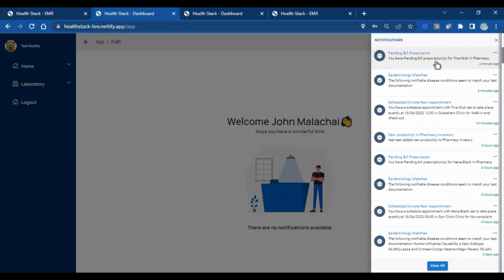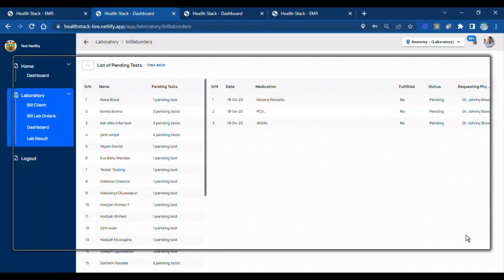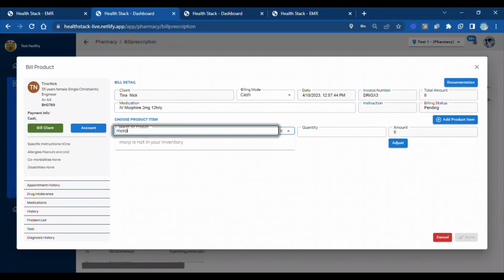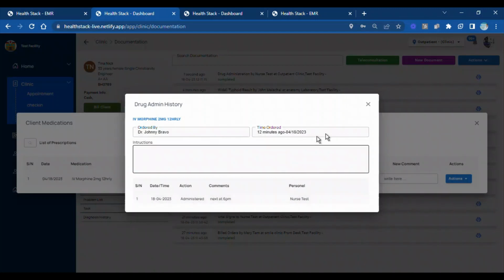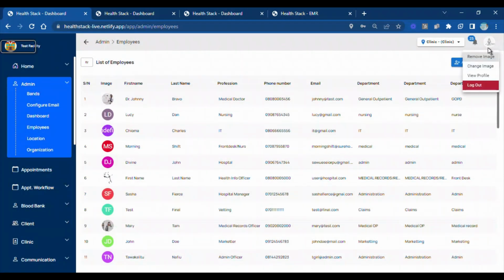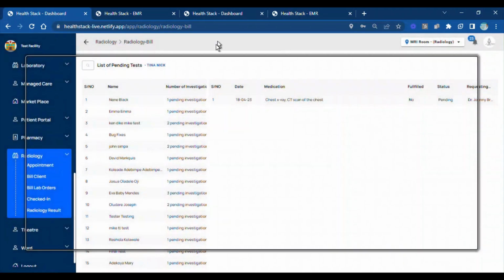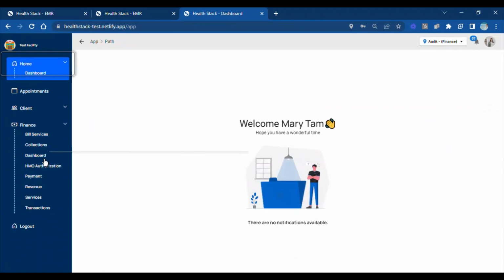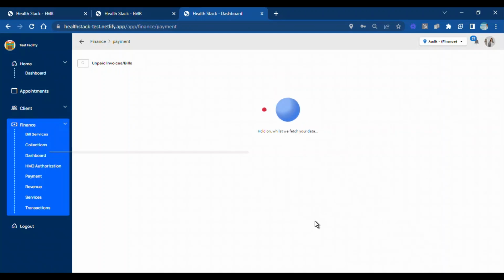Patient journey pt2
A continuation of patient journey pt1

None of the names used in this demonstration is of a real patient or user.